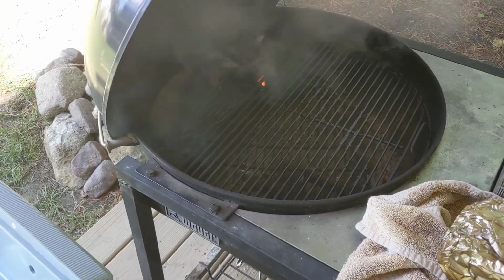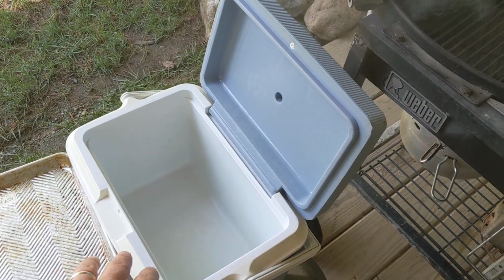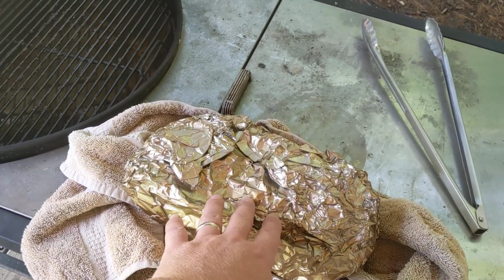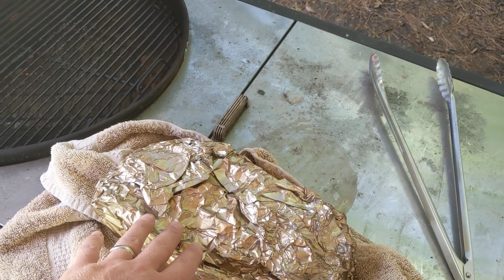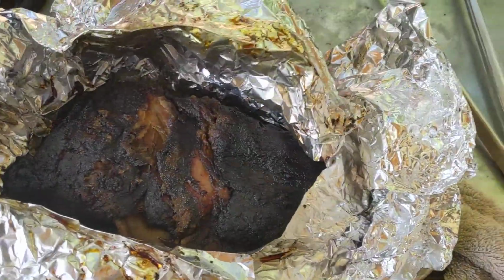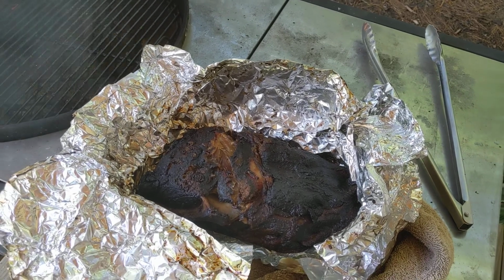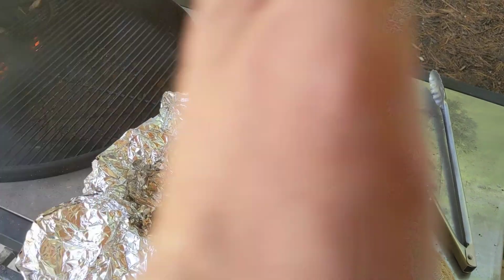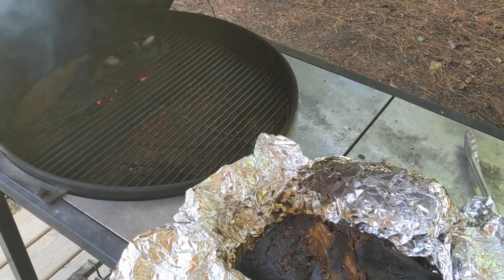Crutching, Faux Cambro, and Restoring the Bark on Pulled Pork